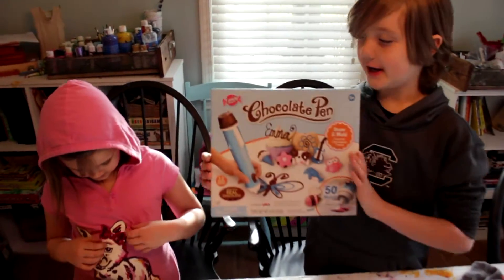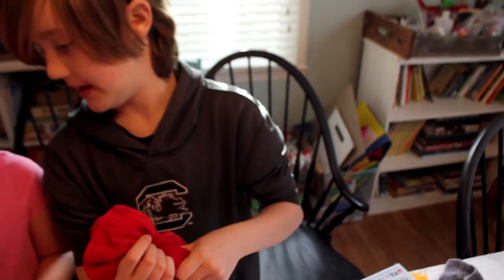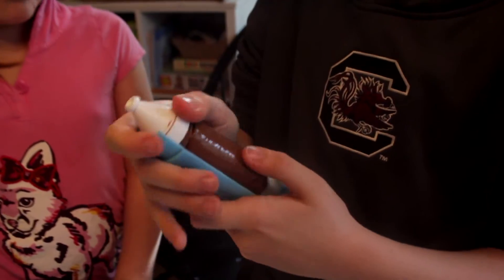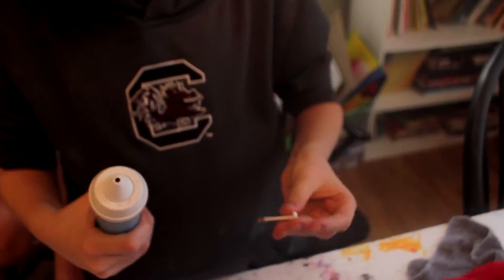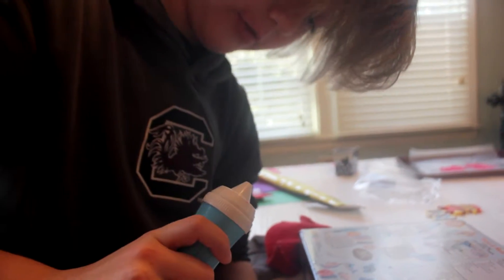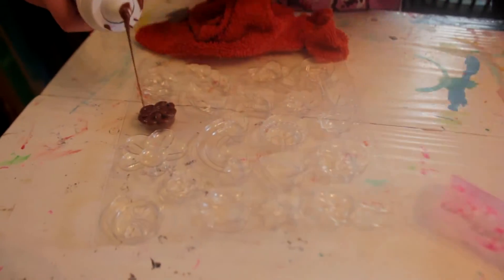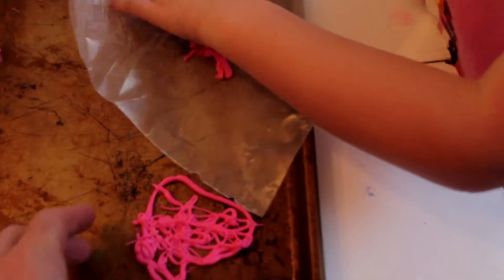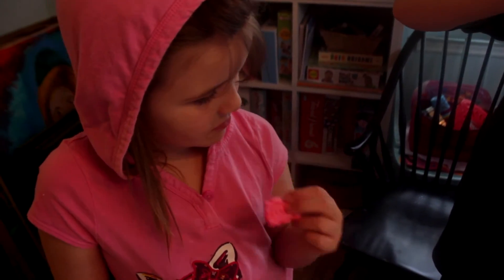Candy Craft Chocolate Pen - Drawing With Chocolate! Kind Of! (Kid Tested)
The kids and I test out the Candy Craft Chocolate Pen. We go over what's in the box, step-by-step assembling the pen, and drawing and using the molds.

Have you used it? What do you think? Our opinion, it's a neat idea, but why not use chocolate melts and a ziploc bag?